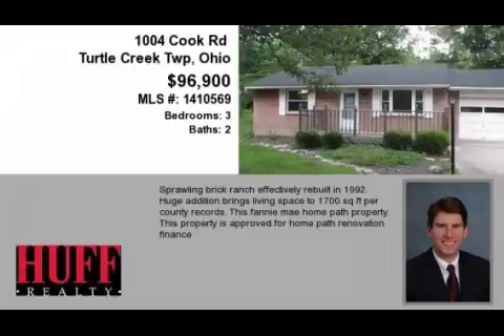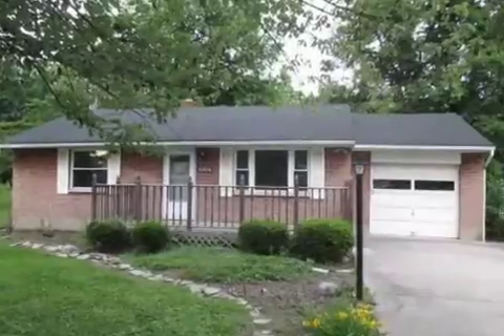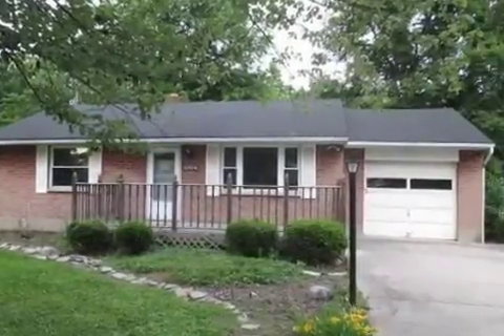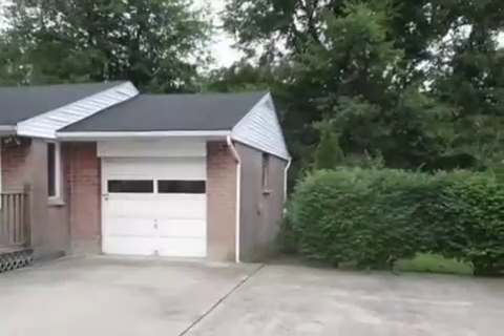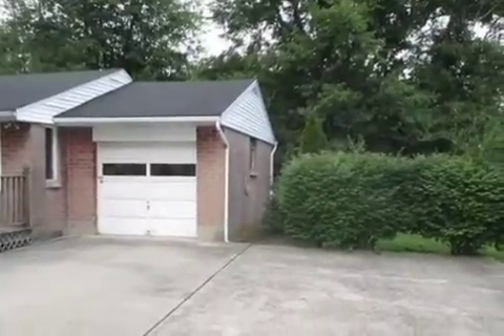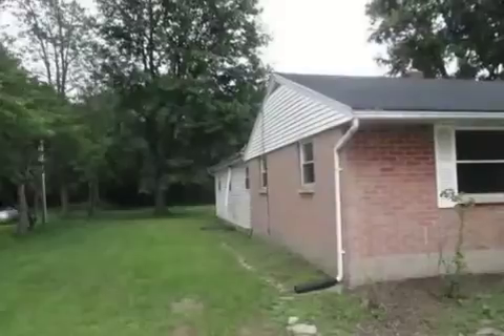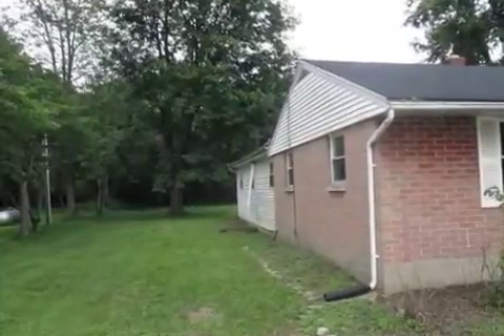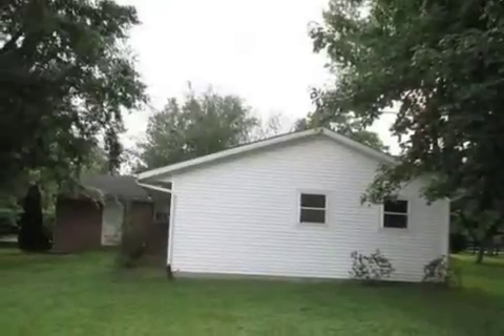Real estate for sale in Turtle Creek Twp Ohio - MLS# 1410569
1004 Cook Rd
Turtle Creek Twp Ohio 45036
MLS# 1410569

Sprawling Brick Ranch Effectively Rebuilt In 1992. Huge Addition Brings Living Space To 1700 Sq Ft Per County Records. This Fannie Mae Home Path Property. This Property Is Approved For Home Path Renovation Finance